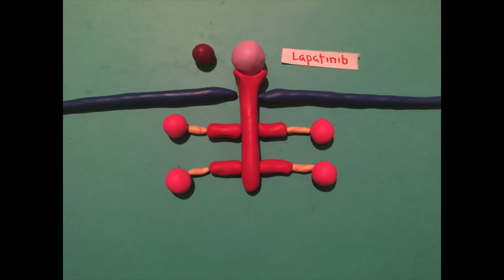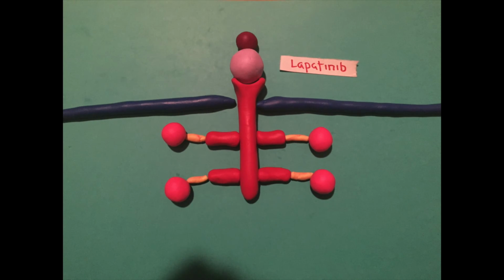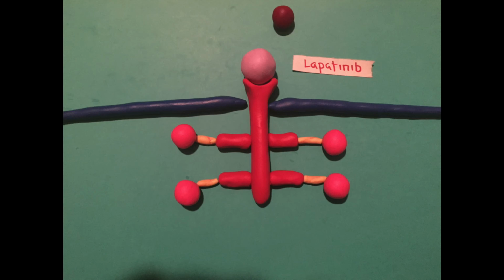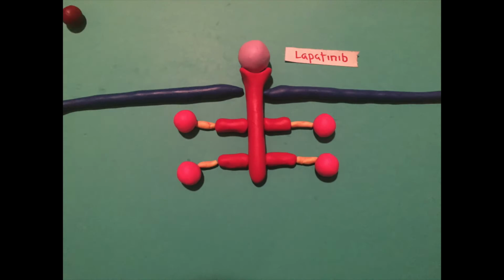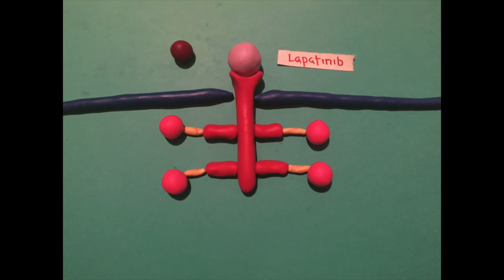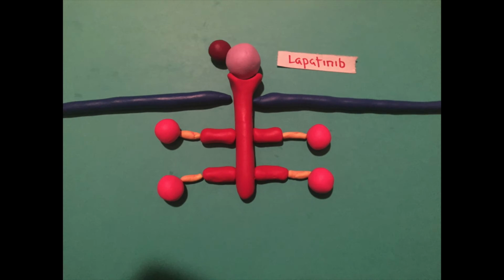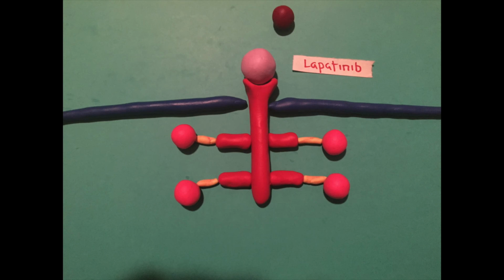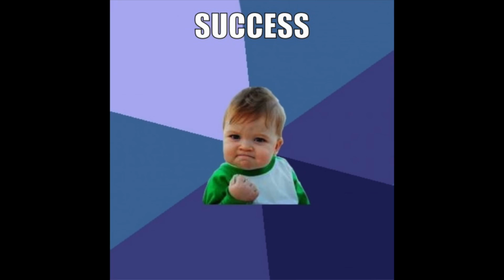Ms Smith's Cell Signaling Claymation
Music